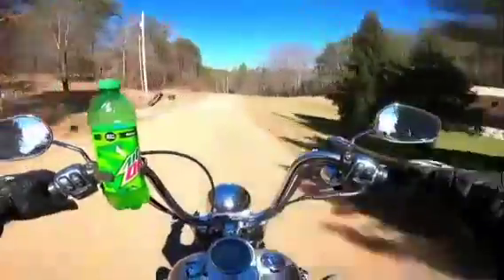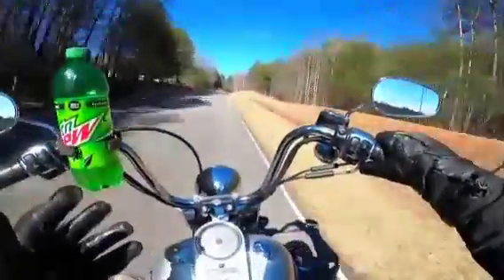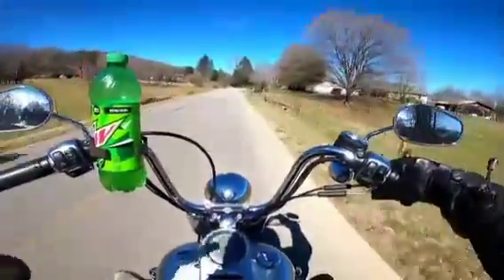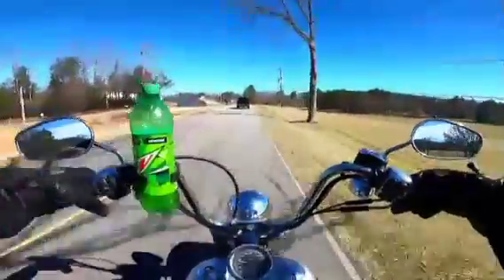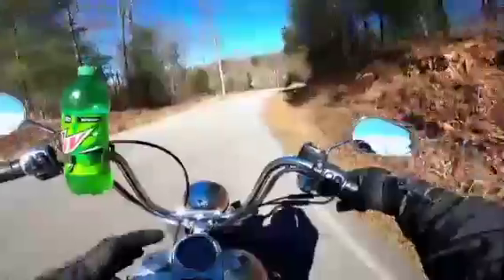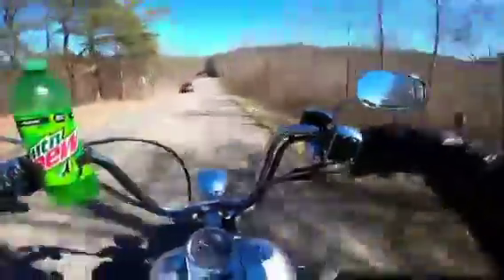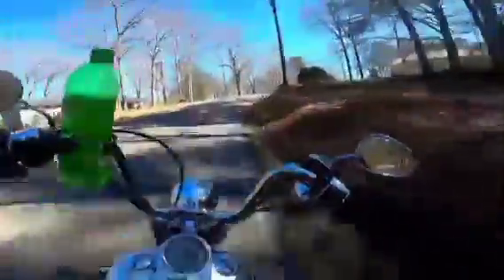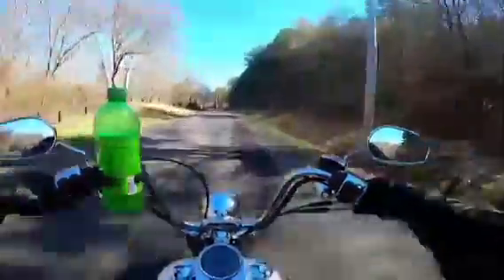2022 line up